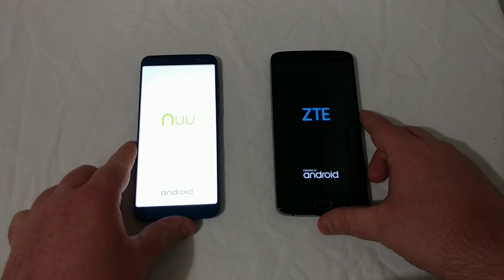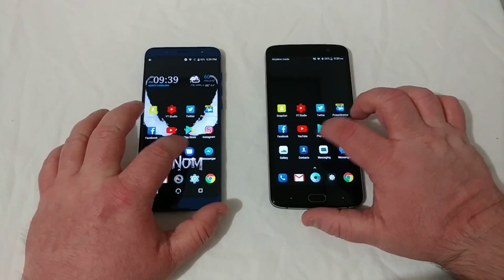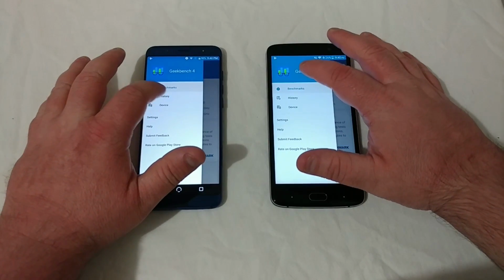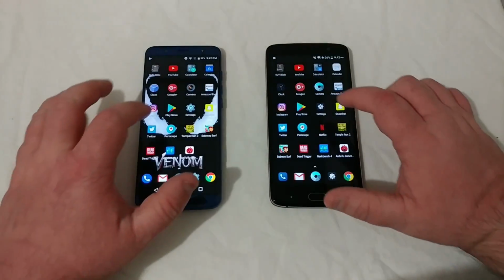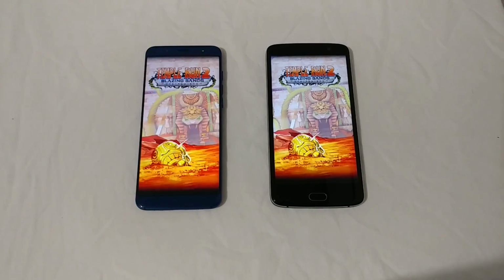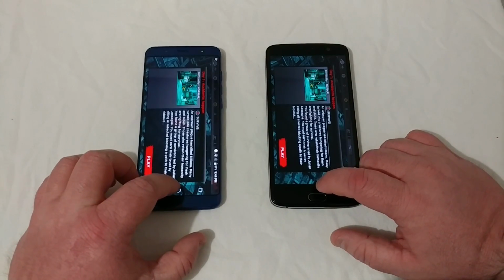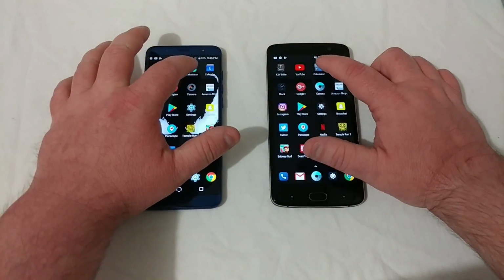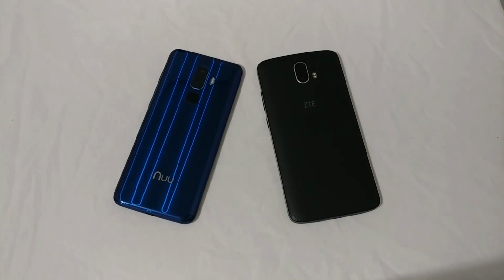NUU Mobile G3 vs ZTE Blade V8 Pro Speed Test Comparison